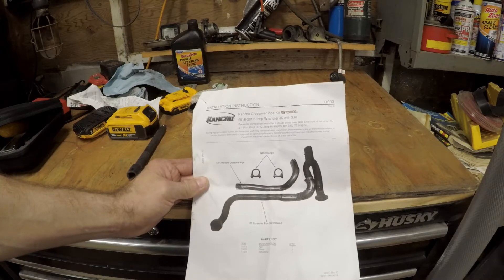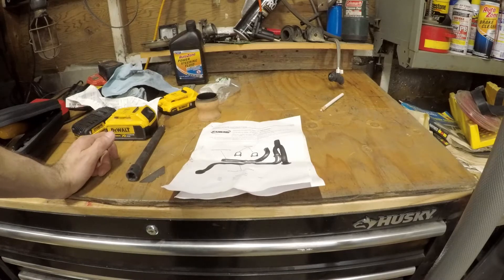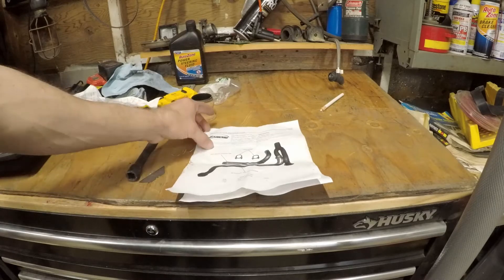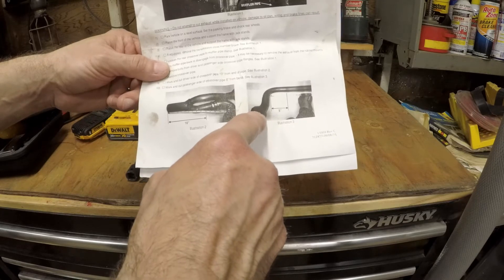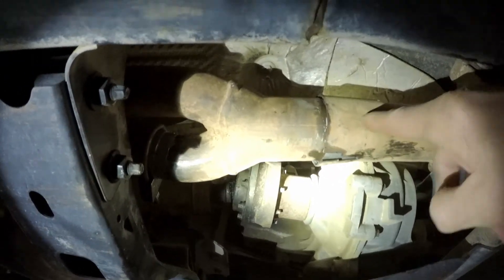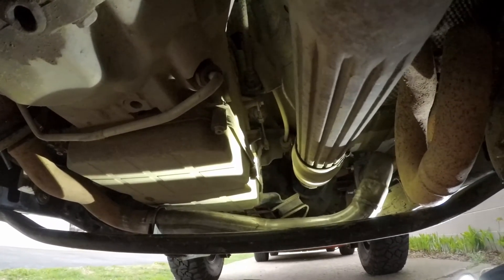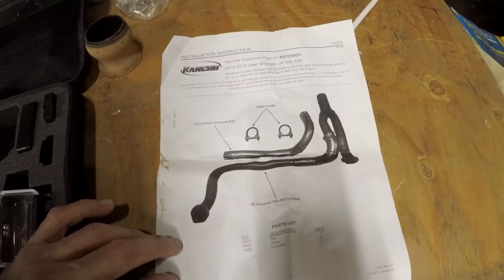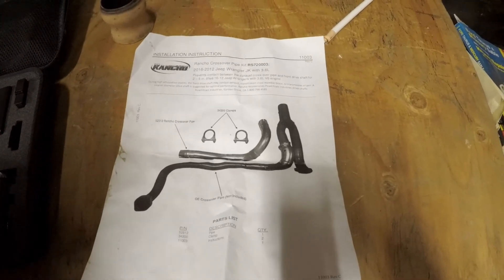Jeep Wrangler JK Rancho Cross Over Pipe Kit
Rancho Cross Over Exhaust Pipe Kit for Jeep Wrangler JK 3.6L.
Cross over exhaust pipe kit for 2 to 5 inches of lift.
Prevents contact between the front drive shaft and the exhaust crossover pipe.
Can be purchased from Northridge 4x4 or most any Jeep parts suppliers.